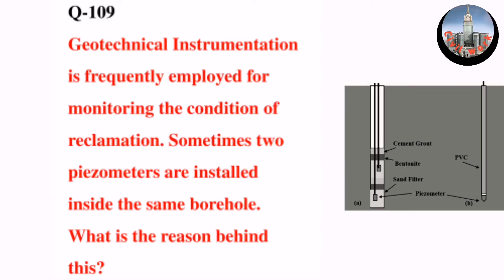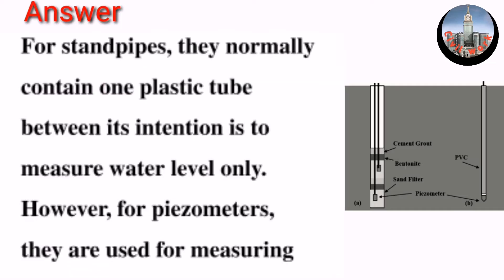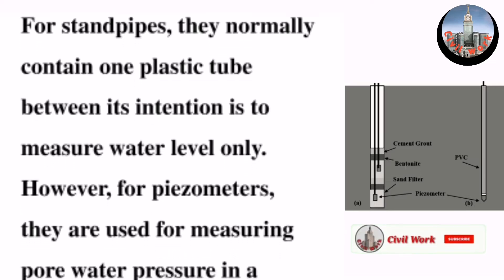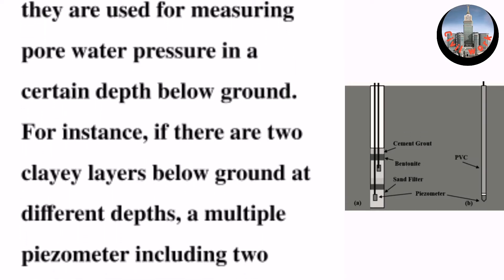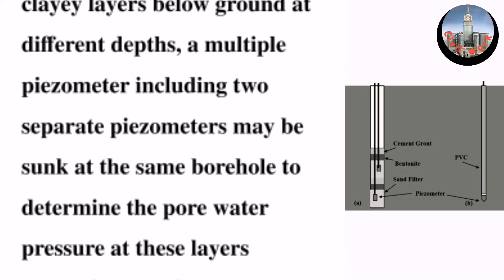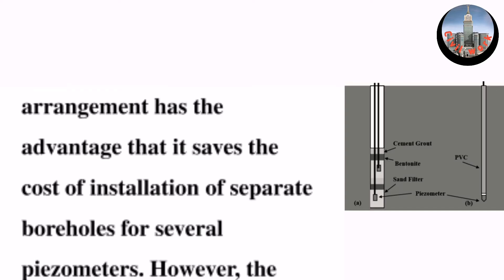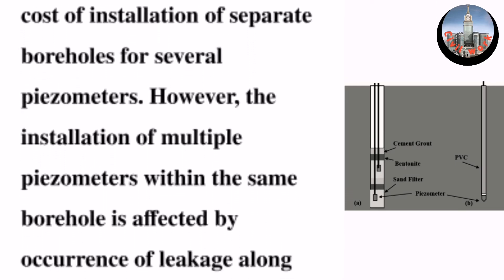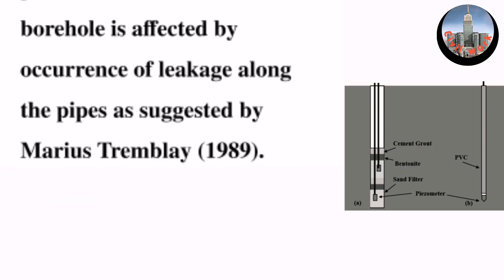Piezometers, Borehole,Geotechnical instrumentation, Questions and Answers, Interview Q&A, Interview,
For standpipes, they normally contain one plastic tube between its intention is to measure water level only. However, for piezometers, they are used for measuring pore water pressure in a certain depth below ground. For instance, if there are two clayey layers below ground at different depths, a multiple piezometer including two separate piezometers may be sunk at the same borehole to determine the pore water pressure at these layers respectively.
This arrangement has the advantage that it saves the cost of installation of separate boreholes for several piezometers. However, the installation of multiple piezometers within the same borehole is affected by occurrence of leakage along the pipes as suggested by Marius Tremblay (1989).